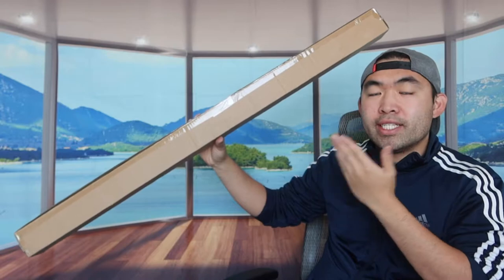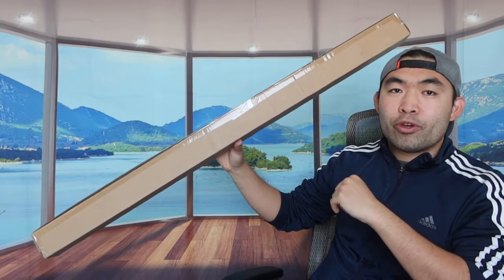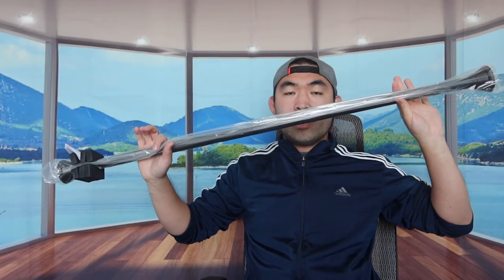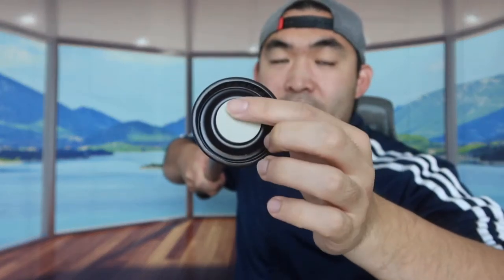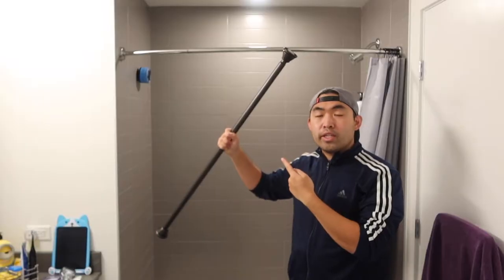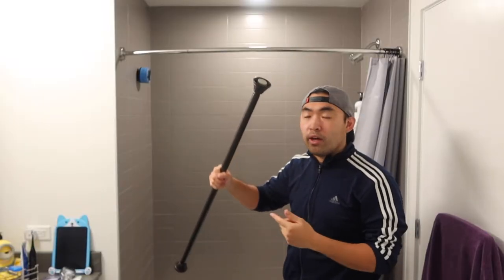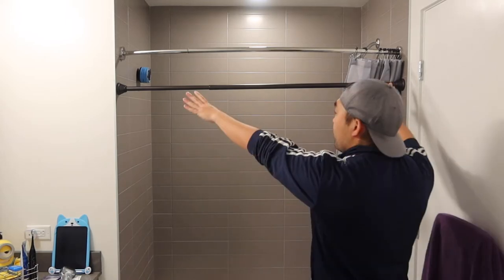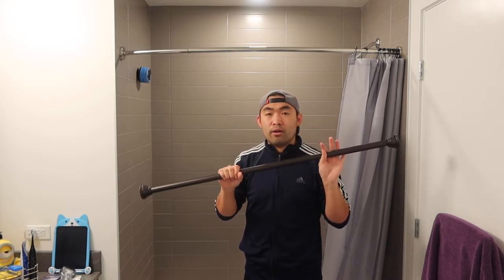How to Install Amazer No Drill Shower Curtain Rod?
Are you in search for the best no drill shower curtain rod to hold your shower curtain? Check out the video to find out if this product is for you!

If you want:
Amazer No Drill Shower Curtain Rod